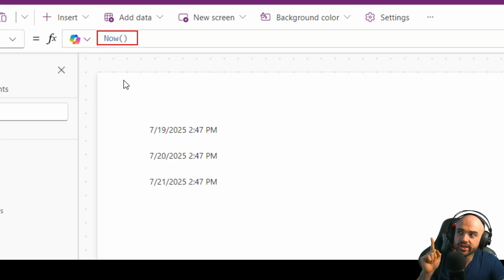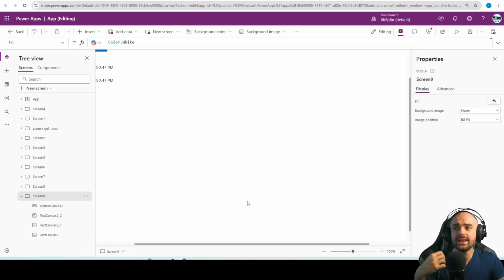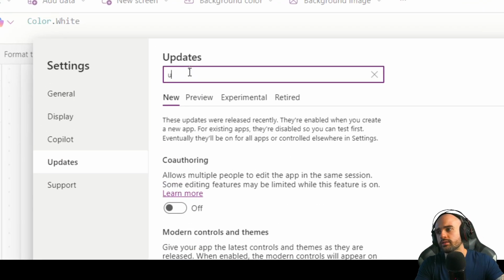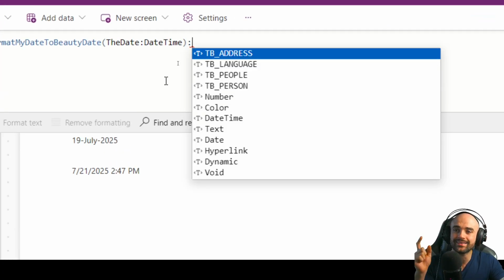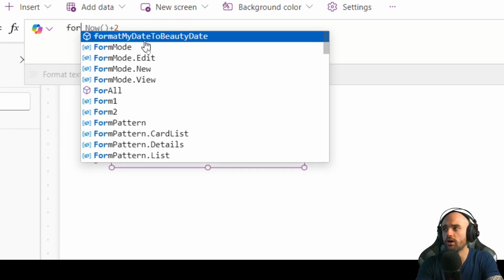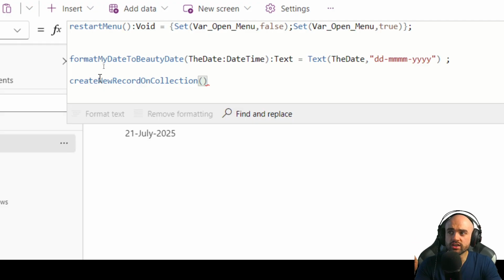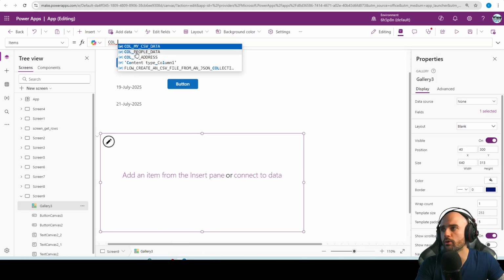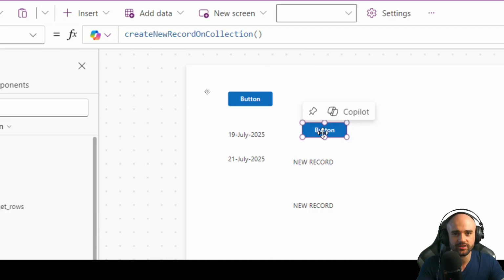Create Reusable Functions in Power Apps with UDF – Every Developer Should Know This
Do you repeat the same formulas across different screens and controls in Power Apps? It’s time to stop duplicating logic and start building smarter apps using **UDF – User-Defined Functions**.

In this video, I’ll show you how to **create, use, and manage your own custom functions inside Power Apps Canvas** using the new UDF capability — a true game-changer for anyone building scalable or complex apps.

You’ll learn:
- What is a User-Defined Function and when to use it
- How to define your own functions using the `SetFunction` pattern
- How to return values and use parameters
- Where to declare your UDFs for global use
- Best practices to keep your apps clean, modular, and reusable

This is especially powerful when working on enterprise-grade apps, where logic reuse is critical. No more copy-pasting long formulas across components. With UDF, your Power Apps start behaving like real development platforms — **structured, maintainable, and professional**.

By the end of this video, you’ll be able to clean up your apps and create **centralized, testable logic blocks** that make maintenance a breeze.

00:00 What is a function ?
03:05 Enable the UDF (user defined function) at power apps
03:41 How to create a udf , reusable function in power apps canvas
06:55 How to perform actions in a function like a sub or procedure